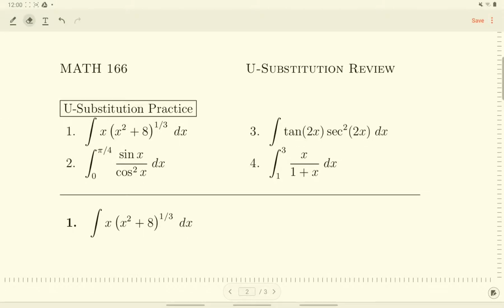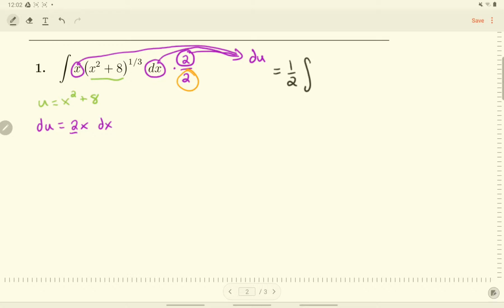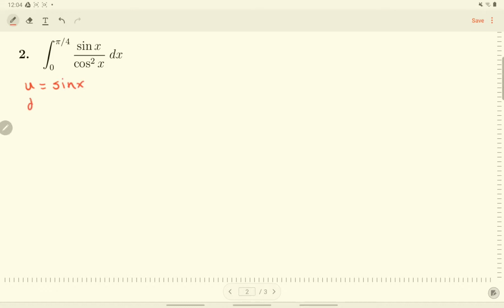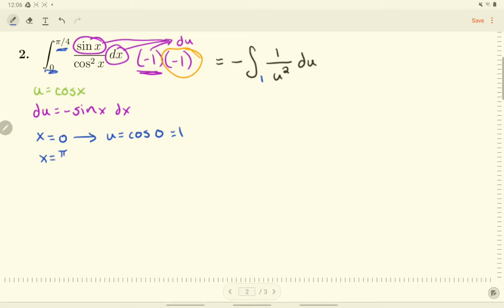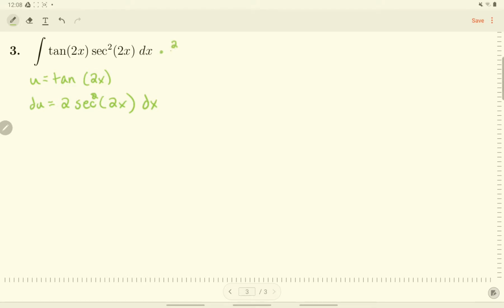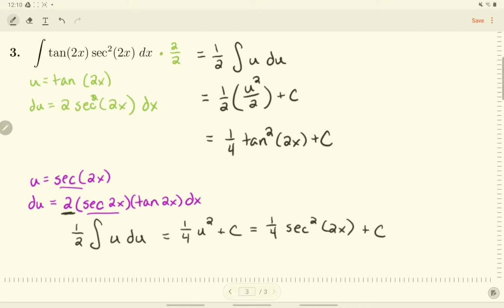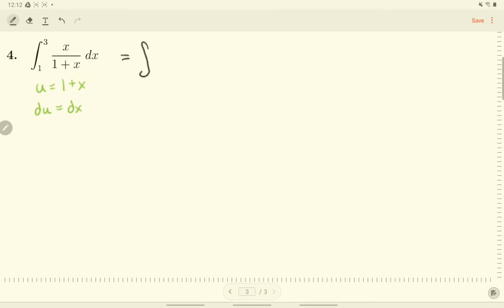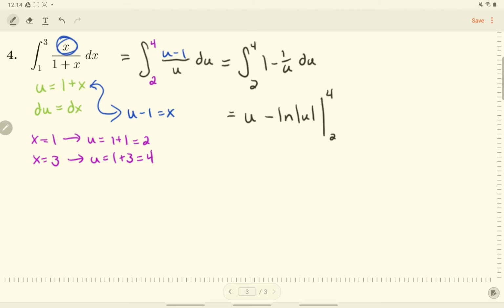Calculus I Review - U-Substitution Video 2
Four practice integrals involving u-substitution
(First video explains connection between u-substitution and chain rule)

Problem 1: 0:30
Problem 2: 3:20
Problem 3: 7:20 (Method 1) 8:40 (Method 2)
Problem 4: 11:15